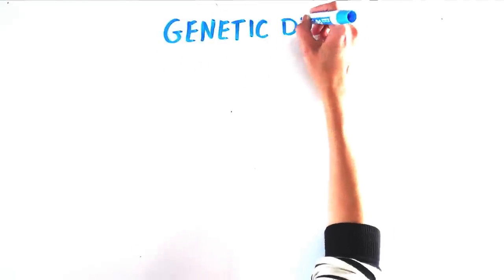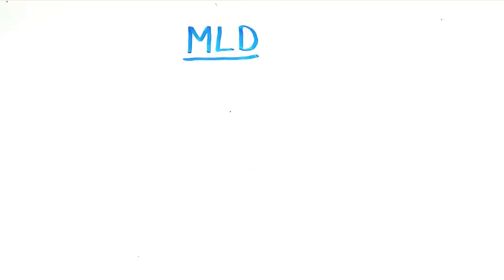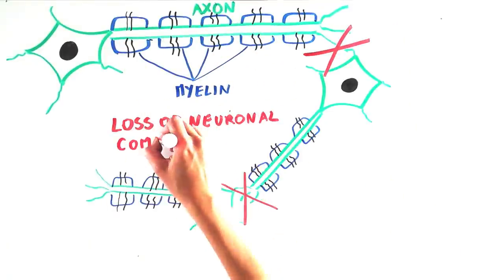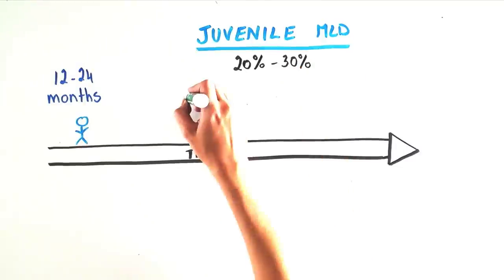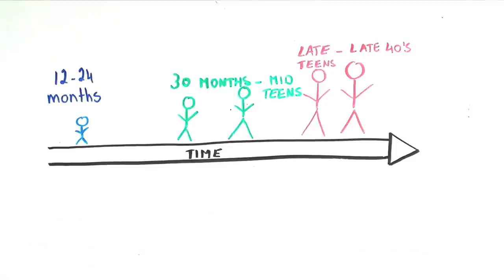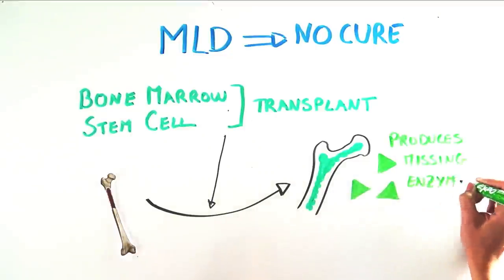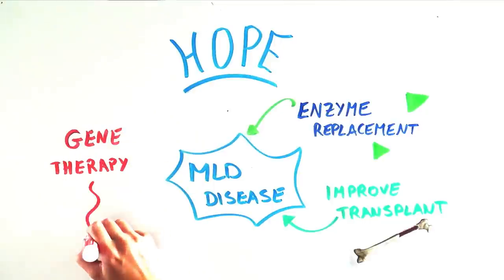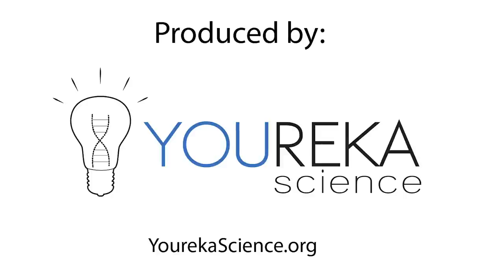WHAT IS MLD? Metachromatic Leukodystrophy explained to all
What is MLD?
Metachromatic Leukodystrophy is a devastating genetic disease that comes in multiple forms and affects the myelin around neurons in the brain and spinal cord.
Learn about the different subtypes of MLD, the biology underlying the disease, and what potential treatments are available and will become available thanks to MLD research.